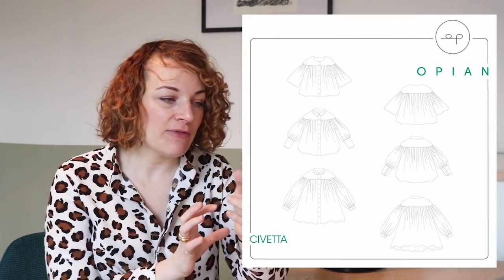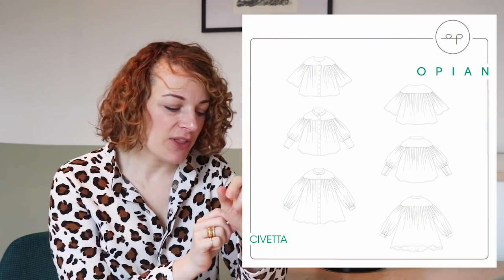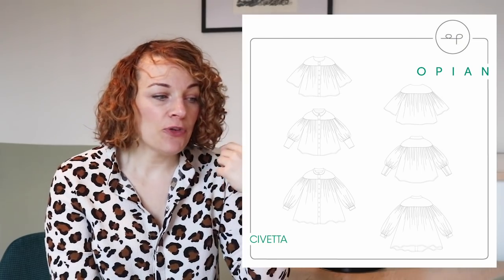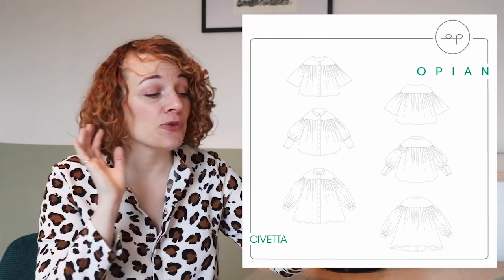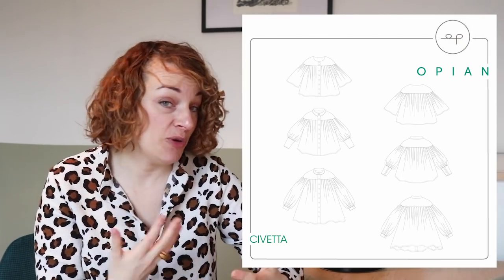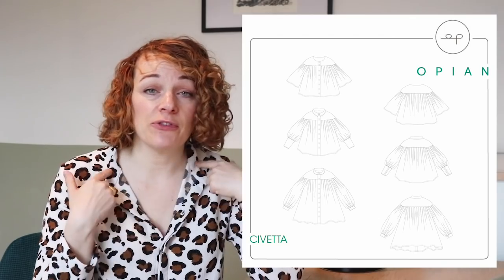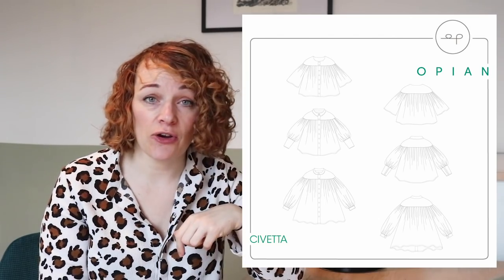Sewing Pattern Releases || February || The Fold Line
New Sewing Patterns Releases to inspire your next make:
Discover lots of new dressmaking pattern releases from your favourite indie designers this month .. to inspire your next sewing adventure.  We chat through the latest new sewing pattern releases and talk about sewing high street fashion trends and styles. If you enjoy making your own clothes and planning your sewing projects check out these new sewing patterns to plan your DIY dressmaking wardrobe.

Search our one-stop sewing pattern shop with patterns from over 80 independent designers